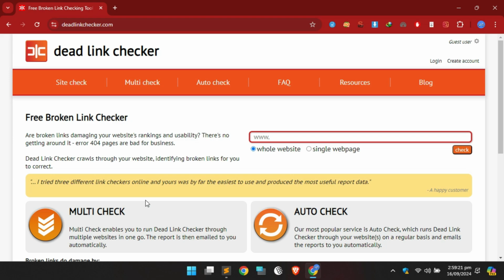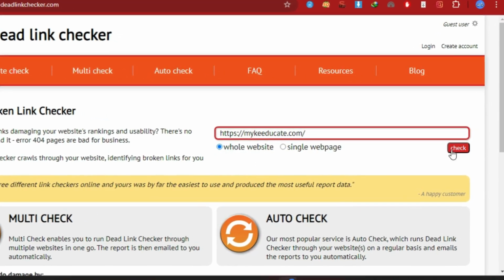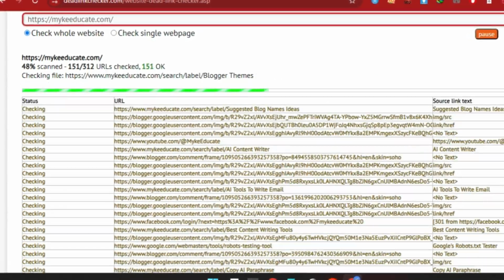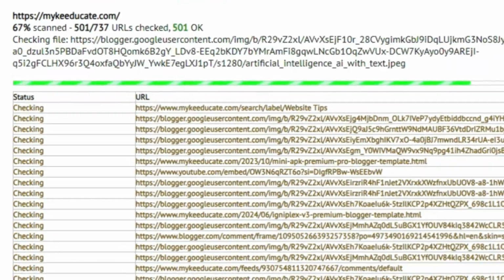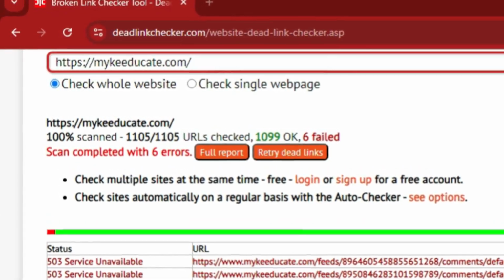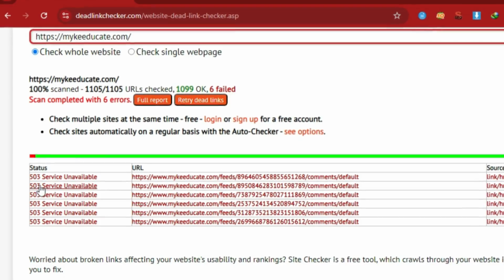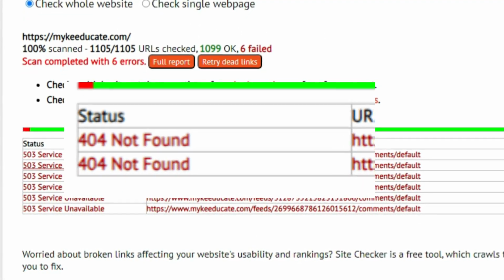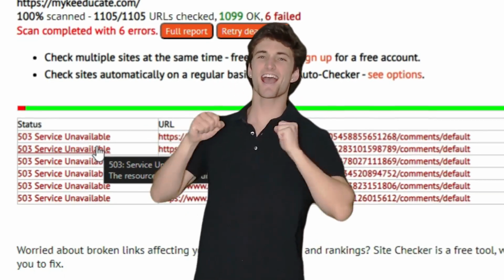Broken Links Can RUIN Your Adsense Approval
How Broken Links Can Ruin Your AdSense Approval - Low Value Content

Solved! Here is how Broken Links Can RUIN Your AdSense Approval in 2025 with our comprehensive troubleshooting guide!

Make sure to watch this video to learn why broken links can ruin your Adsense approval in 2025. Don't let this common mistake jeopardize your chances of monetizing your website! (Step-by-Step Guide).

Downloads: 🚫🚫🚫

What to Watch After: ❤️❤️❤️

follow all of these or i will kick you out!

• Im Hiring! - Closed

Other 🏷️